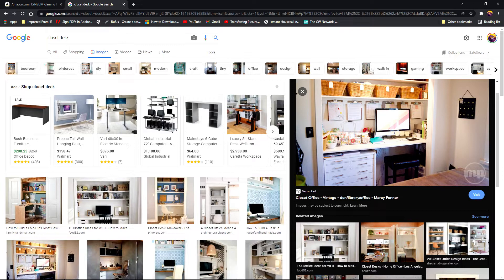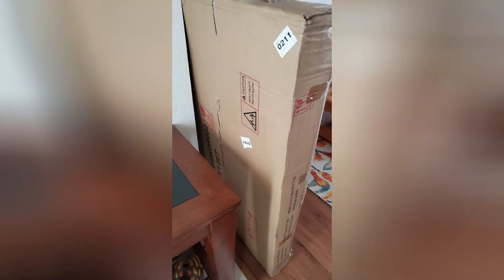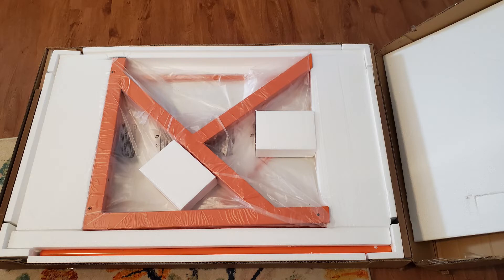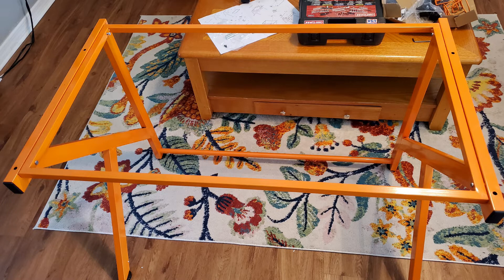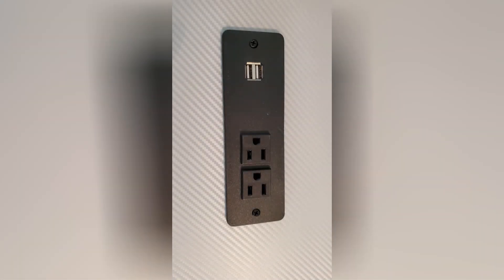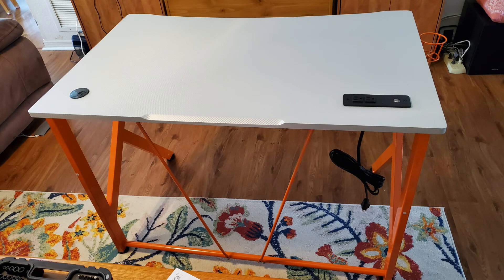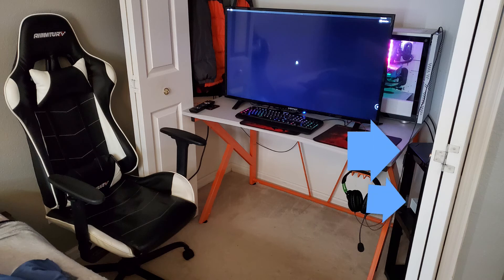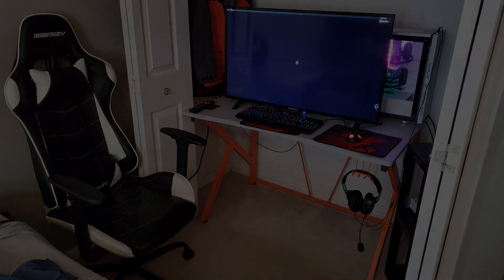Turn that closet into a "CLOFFICE" or gaming area.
Here is a simple and inexpensive way to make a closet into a gaming area or a "CLOFFICE"

MUSIC IN VIDEO:
LYNSLIM Gaming Desk Computer Table 45.66" Large Home Computer Desk:
LYNSLIM Ergonomic Gaming Desk - 46” Computer Table for Home Office Gamer